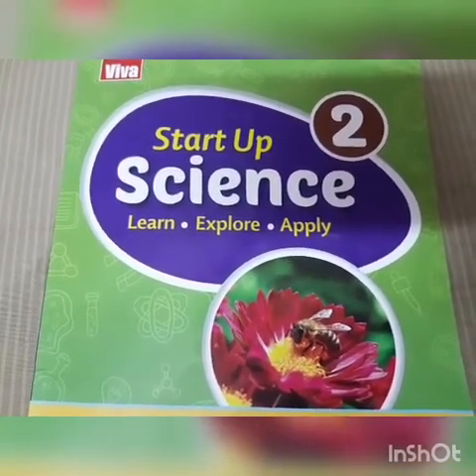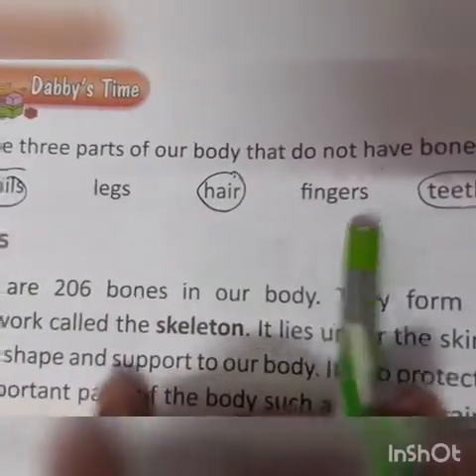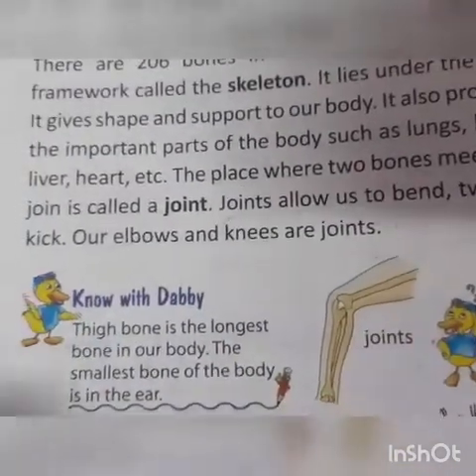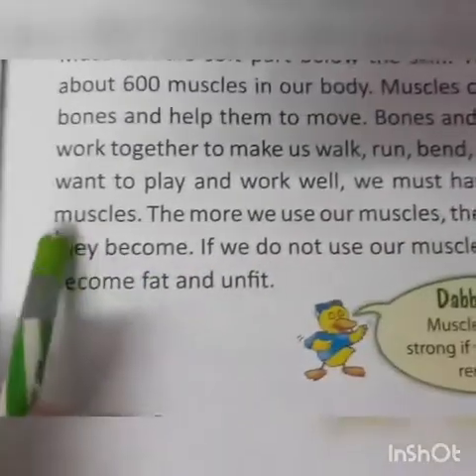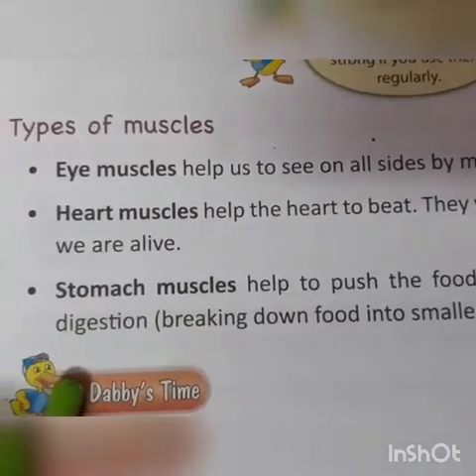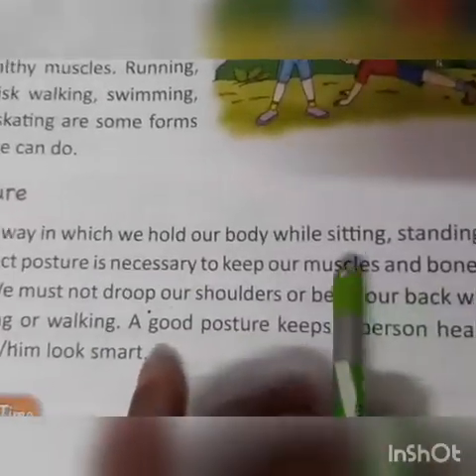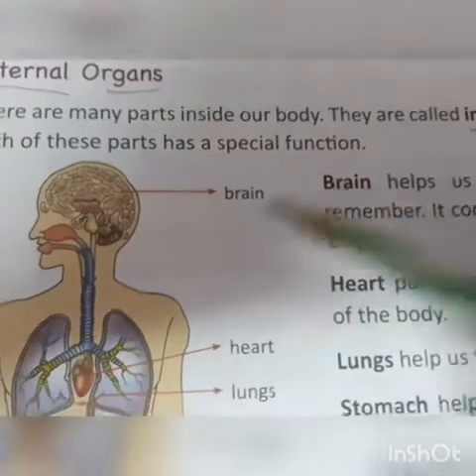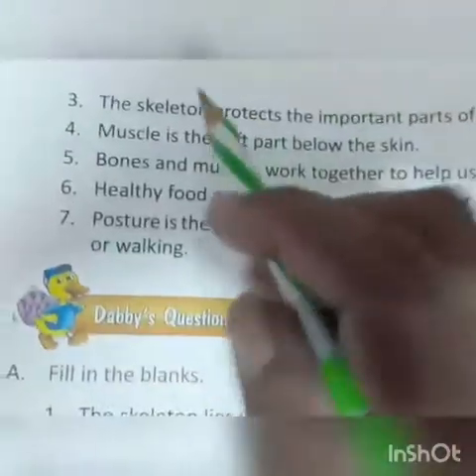STD 2 SCIENCE L 5 BONES AND MUSCLES